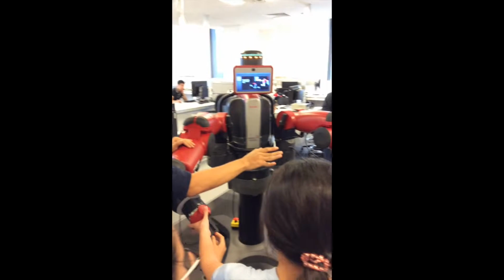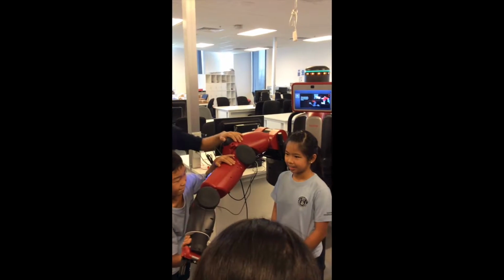Girl Poop No Field Trip